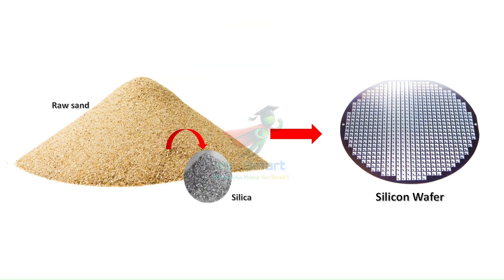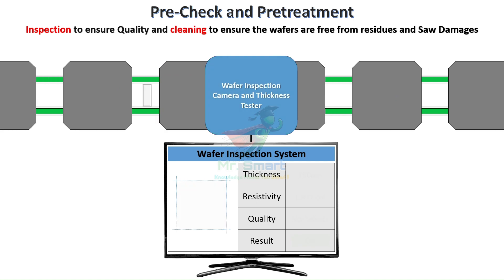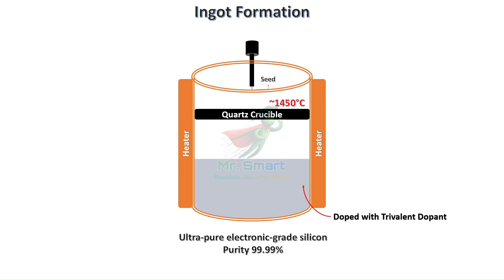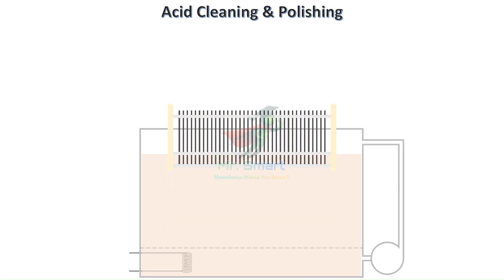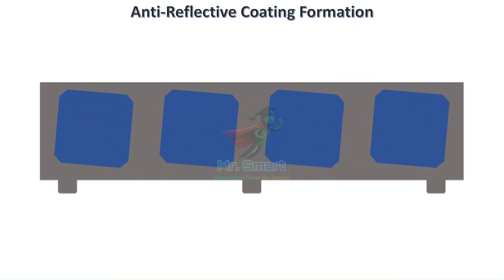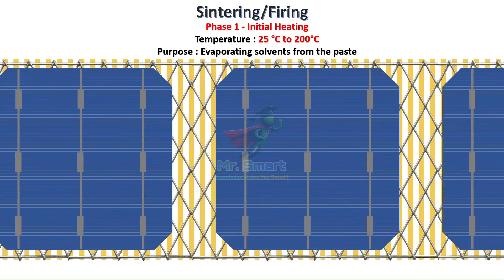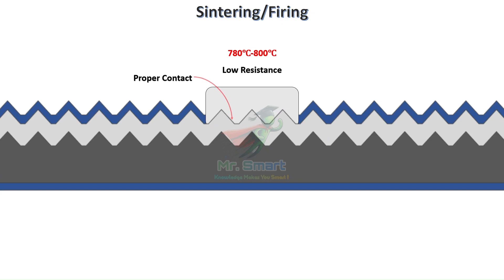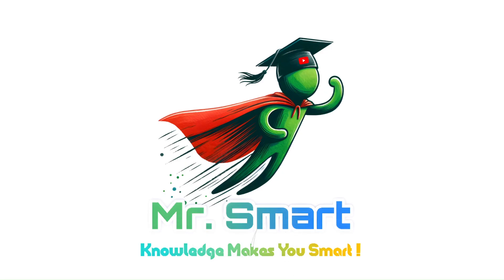☀️ Solar Cell Manufacturing Process Explained !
In our previous video, we explored how ultra-pure silicon wafers are created from sand through fascinating processes like the Czochralski method. Today, we’re taking the next exciting step in our solar energy journey—transforming those pristine silicon wafers into powerful solar cells that convert sunlight into electricity.

Last time, we discovered the incredible precision required to create mirror-smooth silicon wafers. But a wafer alone cannot generate electricity. Today, we’ll witness the remarkable transformation that turns a simple silicon wafer into a sophisticated photovoltaic device capable of powering our homes and cities.

✨ Welcome back to Mr. Smart Engineering!

The traditional solar cell manufacturing process involves nine critical steps, each requiring precise control of temperature, chemistry, and timing.

✅ Step 1: Pre-Check and Pre-treatment
Each wafer undergoes a strict inspection for cracks, breakages, or scratches, followed by chemical cleaning to remove metal residues and production remains. Like a doctor examining a patient before surgery, the wafer must be flawless before further processing.

✅ Step 2: Texturing
The wafer surface is etched with alkaline solutions like KOH to form microscopic pyramid structures. This reduces reflection and traps sunlight, ensuring maximum absorption.

✅ Step 3: Diffusion (P-N Junction Formation)
Phosphorus is diffused into the boron-doped wafer, creating a thin n-layer. This forms the p-n junction, the heart of solar cell physics, where sunlight is converted into electricity.

✅ Step 4: Edge Isolation & Etching
Unwanted conductive layers are removed to prevent short circuits and maintain electrical integrity.

✅ Step 5: Polishing (Acid Cleaning)
Chemicals like HF and HCl are used to remove oxidation and metallic residues, ensuring a clean surface for the next critical step.

✅ Step 6: Anti-Reflective Coating (ARC)
A thin layer of Si₃N₄ or TiO₂ is deposited using PECVD. This gives solar cells their signature blue color and boosts efficiency by minimizing reflection.

✅ Step 7: Contact Printing
Silver paste is screen-printed on the front side as fine fingers and busbars, while aluminum paste is applied to the rear. These act as highways for electrons to flow.

✅ Step 8: Firing (Sintering)
In a belt furnace at ~800°C, the pastes transform into highly conductive contacts. Controlled heating, burnout, peak sintering, and cooling phases ensure strong, low-resistance electrical paths.

✅ Step 9: Testing & Interconnection
Each solar cell undergoes performance testing under standard test conditions—measuring Isc, Voc, Fill Factor, and Efficiency. Passing cells are interconnected with copper ribbons to form solar modules.

From grains of sand to electricity-generating marvels, this journey combines chemistry, physics, and engineering at its finest. Each step is vital in creating a device that silently converts sunlight into clean power for over 25 years.

☀️ Next time you see solar panels shining on rooftops or fields, remember the incredible transformation hidden behind their surface.

solar cell manufacturing process, solar cell fabrication, silicon wafer to solar cell, how solar panels are made, photovoltaic manufacturing, solar cell texturing, p-n junction in solar cell, diffusion process solar cell, anti-reflective coating solar panel, solar cell firing process, sintering in solar cells, solar energy explained, solar cell efficiency, solar cell production, crystalline silicon solar cells, from sand to solar cell, PECVD solar coating, tabbing and stringing solar cells, photovoltaic technology, renewable energy manufacturing, clean energy explained, solar cell contacts printing